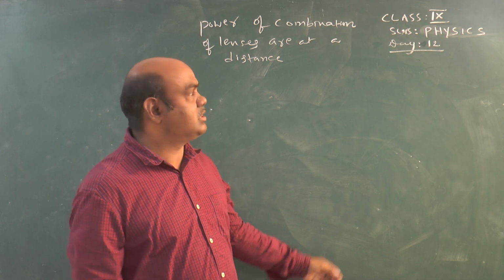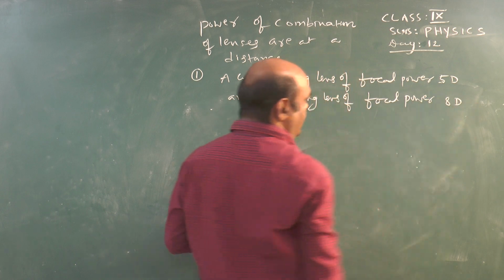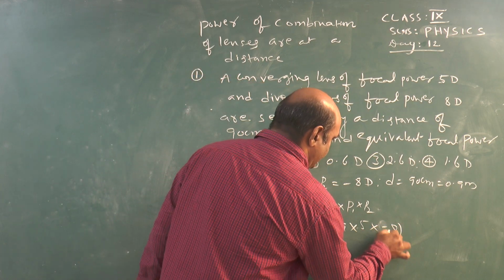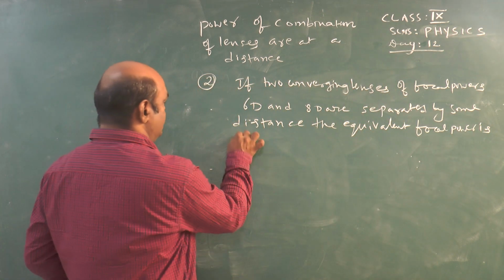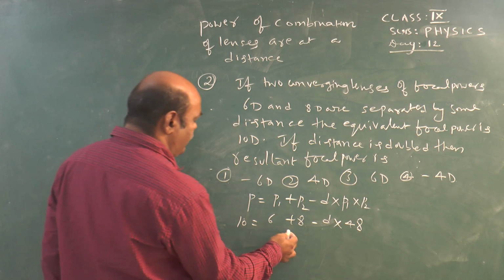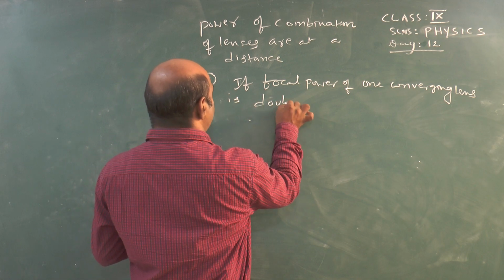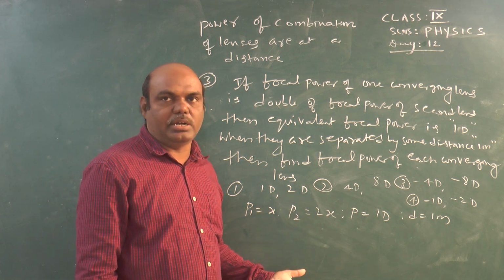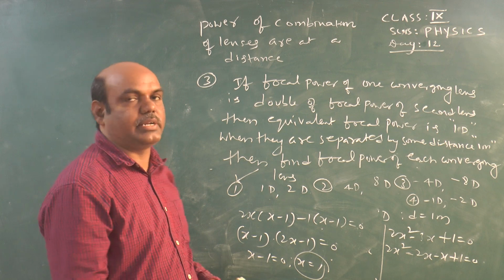NARAYANA SCHOOLS OLYMPIAD IX PHYSICS POWER OF COMBINATION OF LENSES